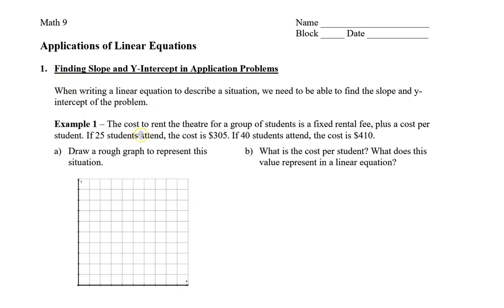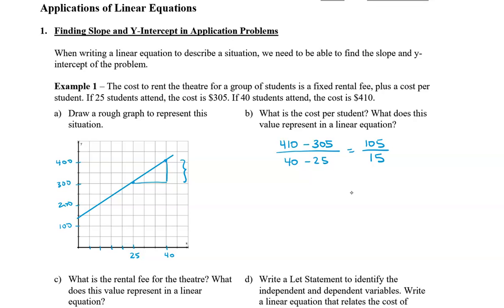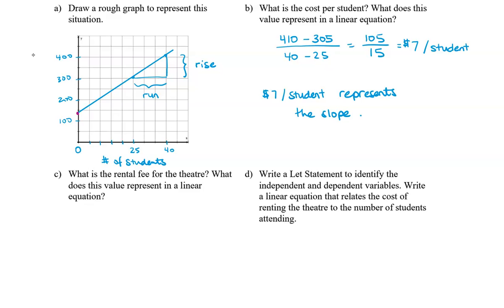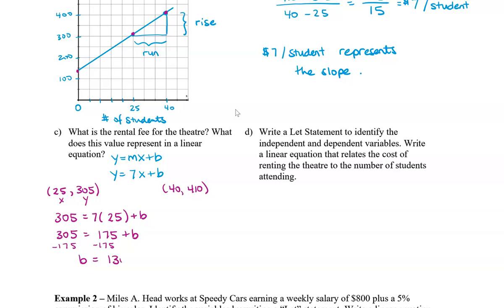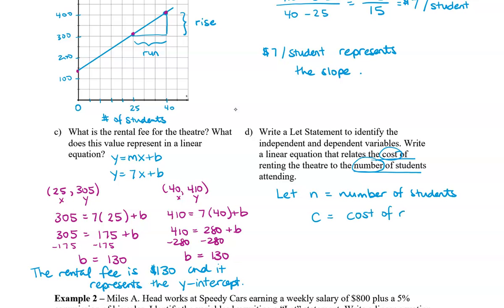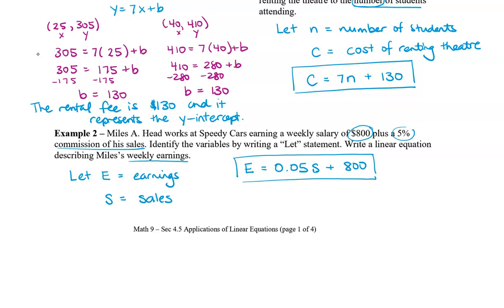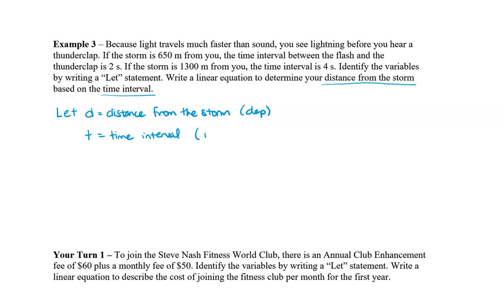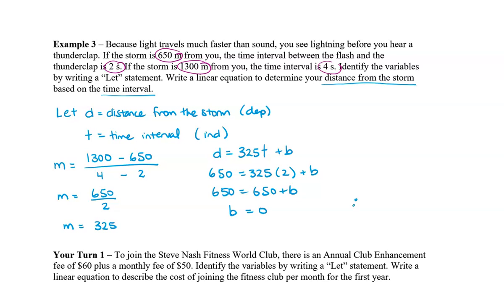Math 9 - Applications of Linear Equations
This video will show you how to decipher a problem that has a linear relationship so that you can write the equation of a line.